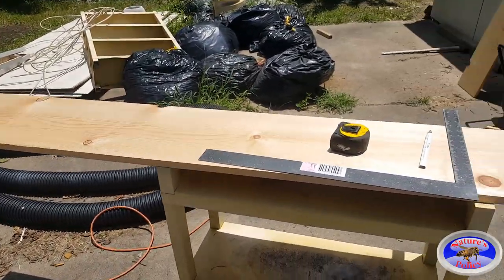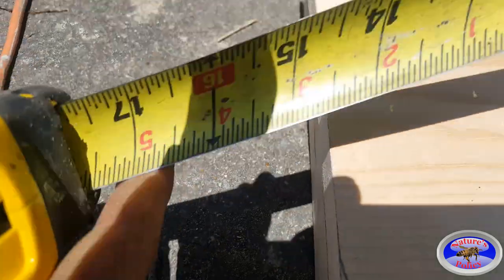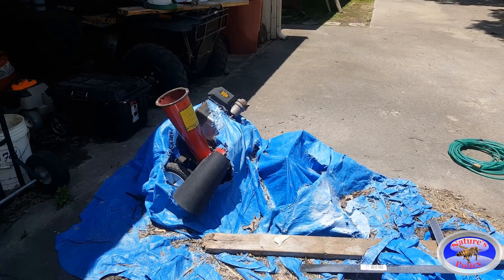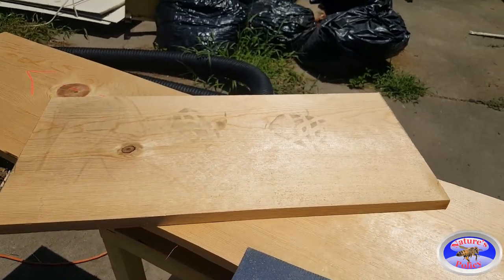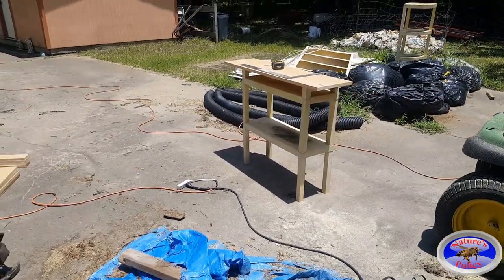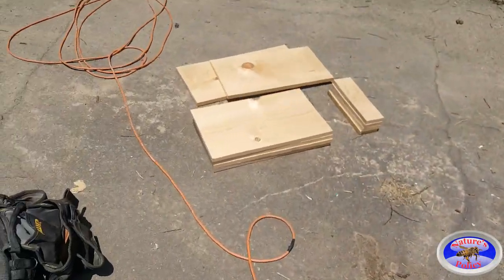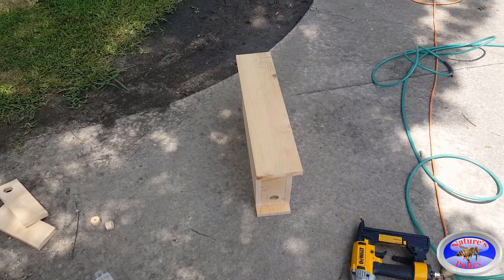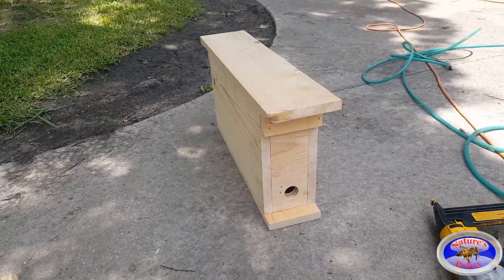How To Make A Queen Rearing Nuc ... A Two Frame box for Honey Bees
This is a step by step of how to build a two frame box or a barnyard bees queen mating nuc